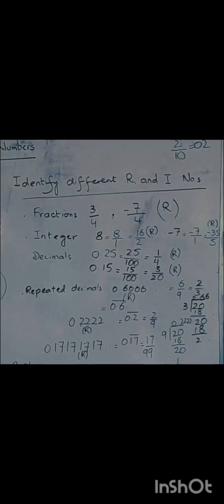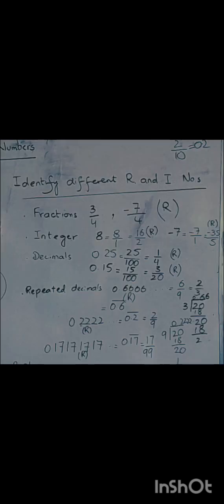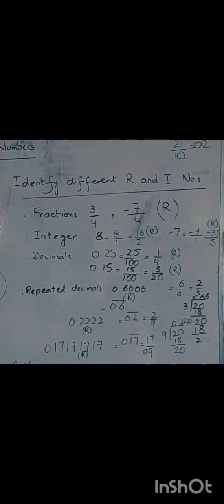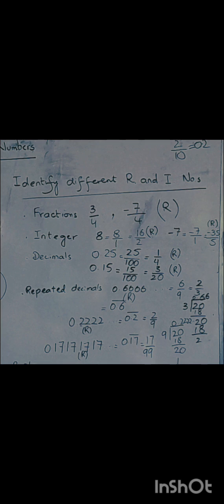Identifying Rational and Irrational numbers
definition of real number system , identification of differrent groups of numbers as rational or irrational.